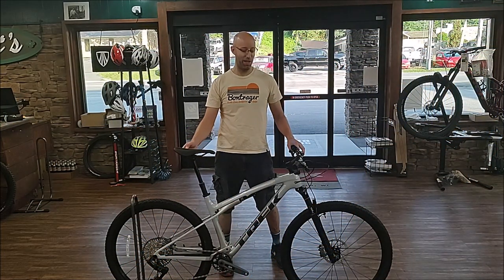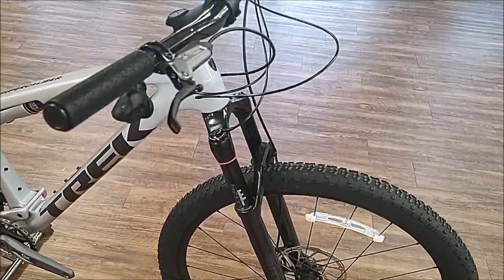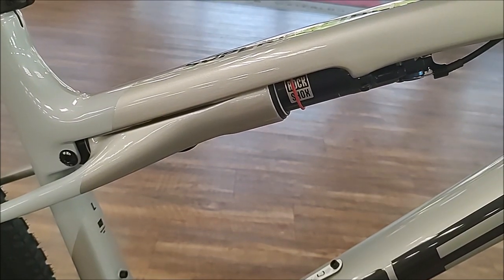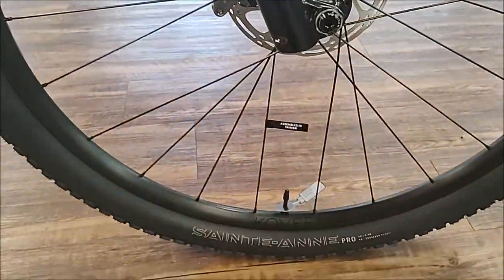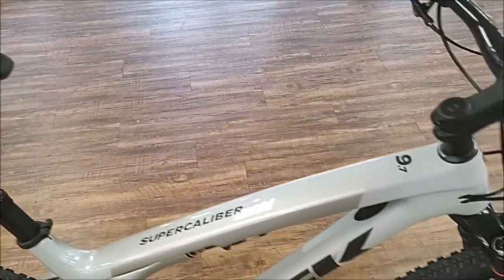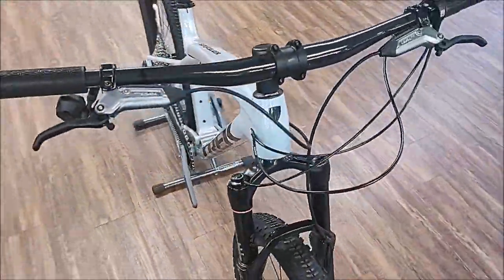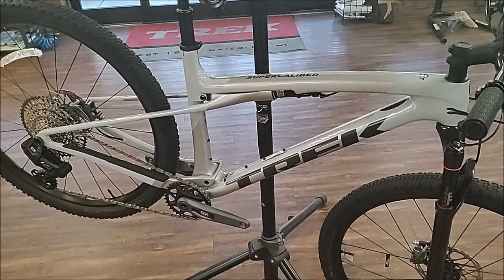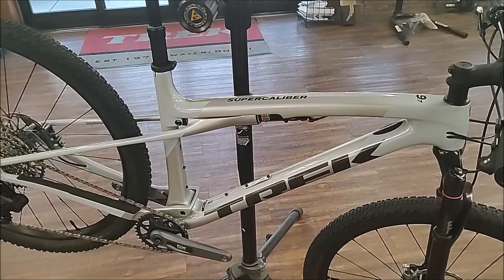2024 Trek Supercaliber 9.7 SL Gen 2 Walkaround Review with Actual Weight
I go over the spec and features of the 2024 Trek Supercaliber 9.7 SL Gen 2 and I put it on a scale to show you what it weights right out of the box.